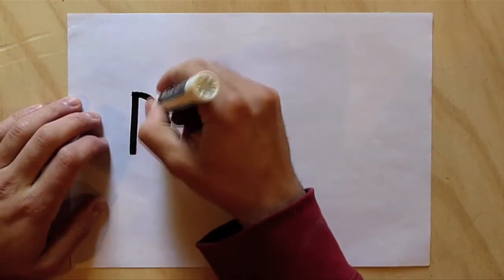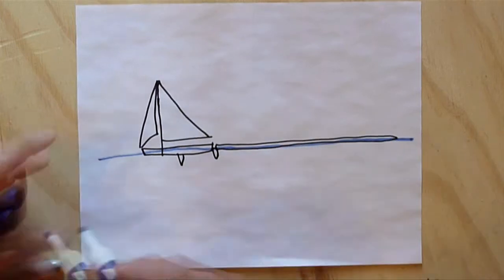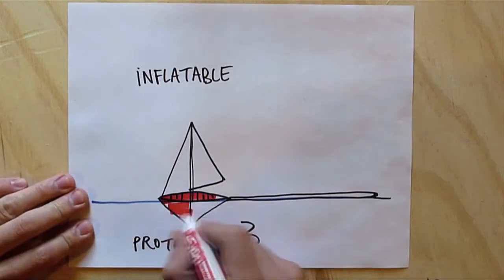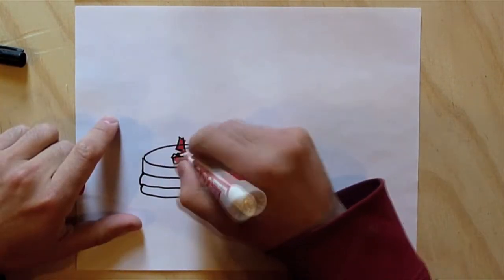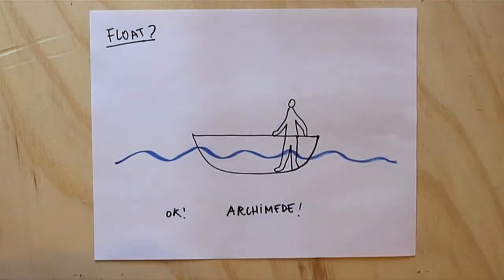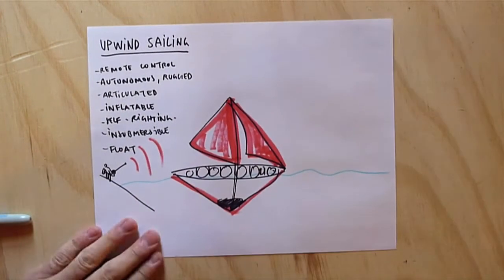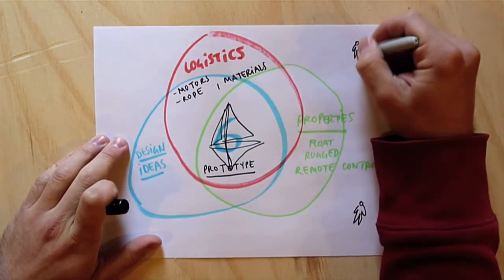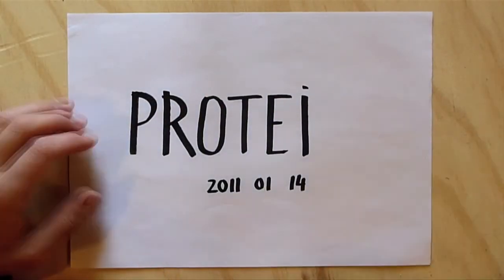Protei6, Collaboration Design Process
Protei.org

Protei is an autonomous inflatable articulated sailboat that collects Oil Spills. An Oil Spill drifts downwind, Protei sails upwind pulling a long oil-absorbing boom "tail". The design process of Protei is entirely Open-source, so anyone (you included) can contribute, use, modify and distribute Protei. Many marine applications are possible beyond Oil Spill cleaning. Get involved.